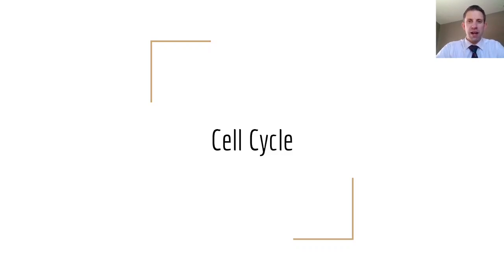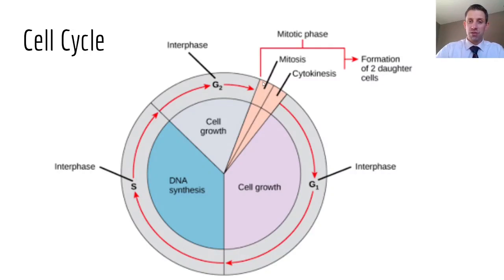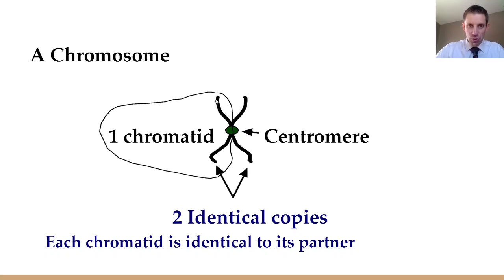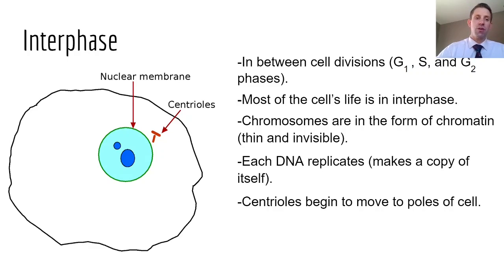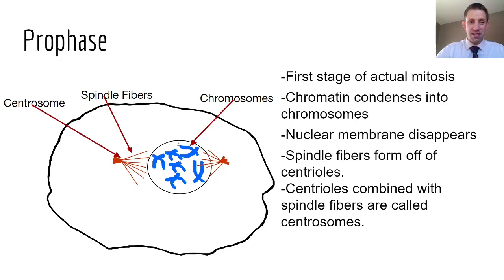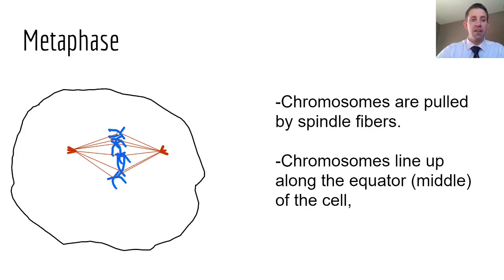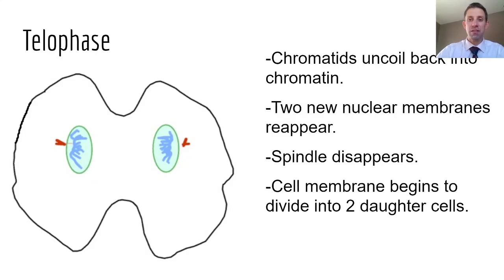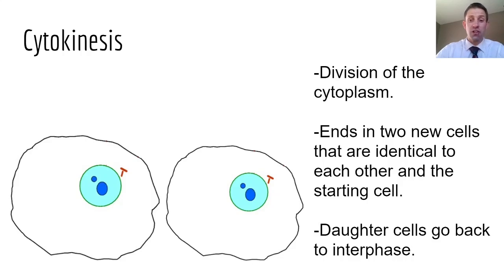11 Cell Cycle